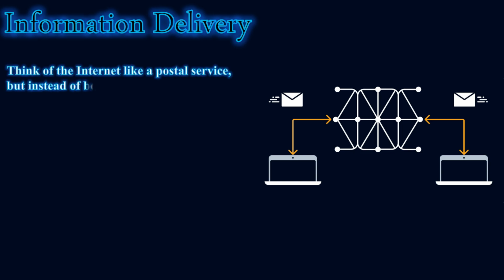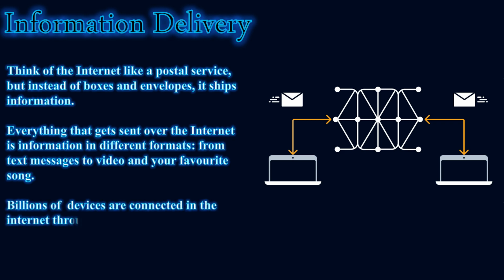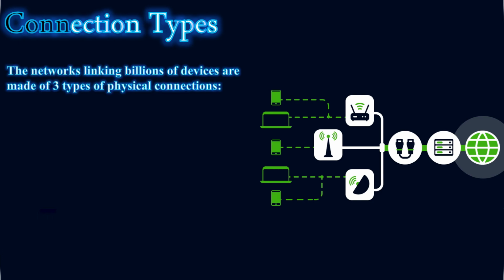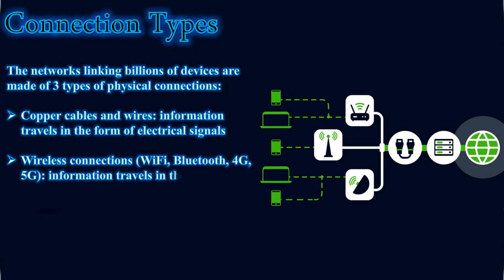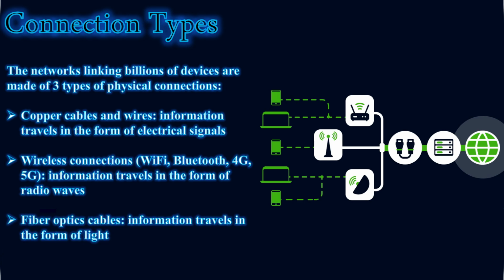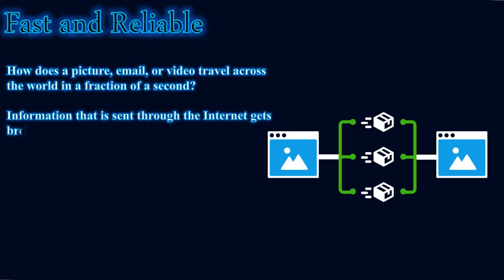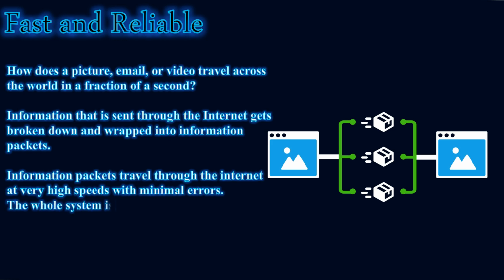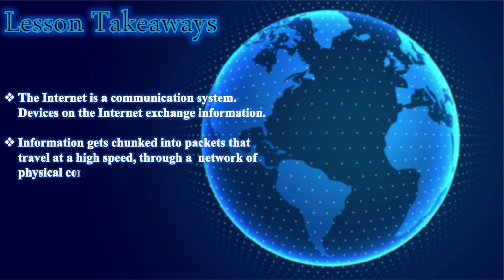"The Ultimate Guide to Understanding How the Internet Works"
Have you ever wondered how the internet works? Look no further! In this video, we'll take you on a journey through the ins and outs of the internet, from its humble beginnings to the advanced network we use today.

We'll start by answering the most basic question: What is the internet? We'll explain the different components that make up the internet, including routers, switches, and servers, and how they work together to connect people all over the world.

We'll also cover the history of the internet, from its origins as a government project to the massive network it is today. We'll explore the different protocols and standards that govern how the internet operates, including TCP/IP, DNS, and HTTP.

In addition to explaining how the internet works, we'll also discuss why it's important and how it has revolutionized the way we live and work. Whether you're a student, a business owner, or simply someone interested in technology, this video is a must-watch.

So sit back, relax, and join us as we demystify the internet and explain how this incredible network of computers and devices has changed the world as we know it.

0:00 overview
0:35 the internet revolution
1:00 information delivery
1:43 connections types
2:27 fast and reliable